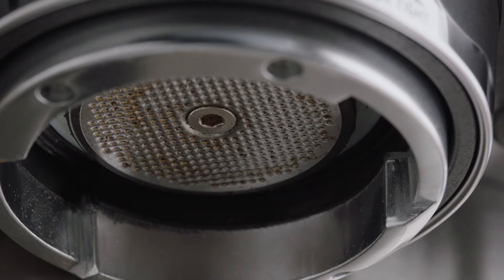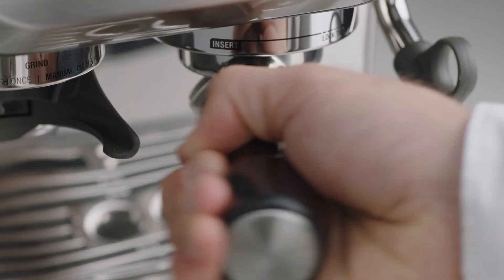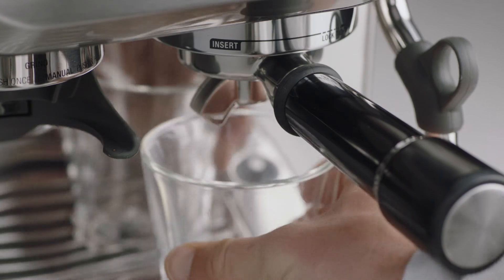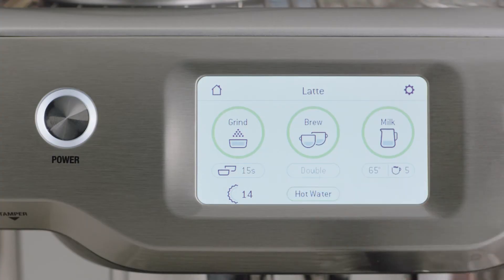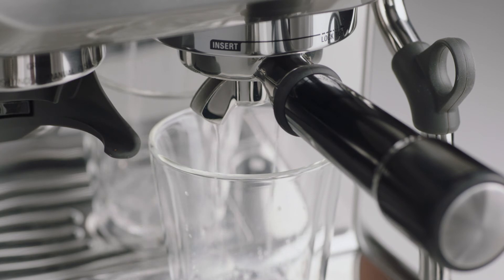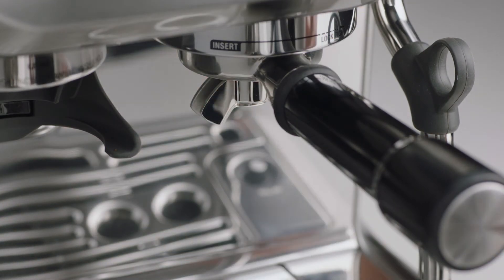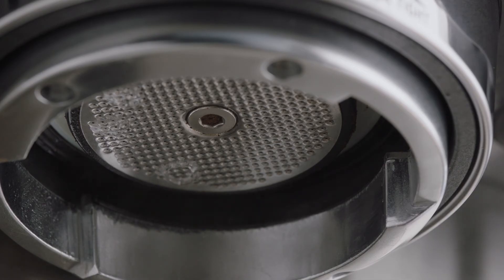The Barista Touch™ | Everyday cleaning guide: the shower screen | Breville AU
Making a great tasting espresso requires a clean machine. Discover how to clean the shower screen in just one step.

If the shower screen is not maintained, it can begin to block with excess coffee grind and oils, essentially changing the overall quality and taste of your espresso shot. To clean the shower screen of your Barista Touch™, periodically run hot water through an attached group head with no coffee grind inside. Repeating this cycle regularly will ensure all excess coffee residue left in the shower screen is removed.

Find out more about the cleaning process for the conical burrs to your Barista Touch™